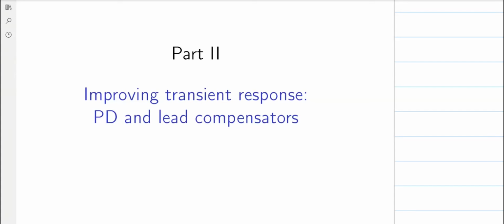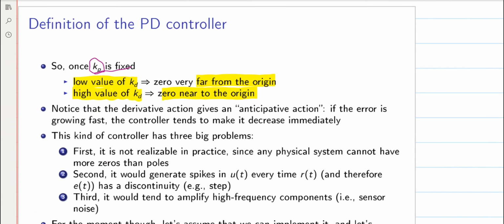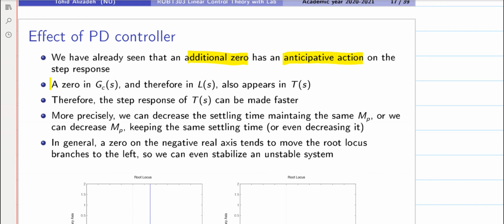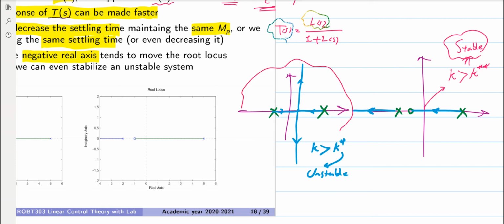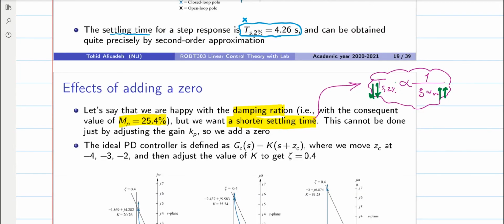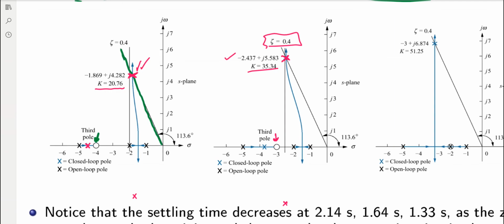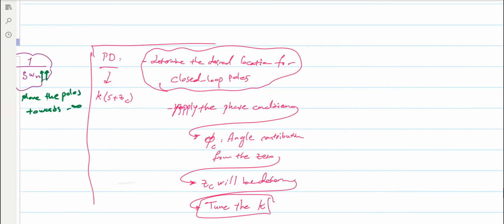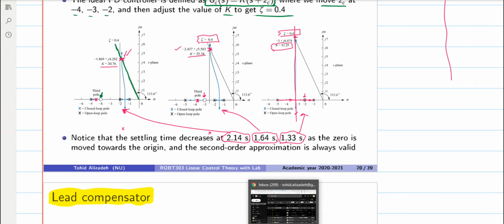ROBT 303 - Lecture 12.04 - Root-Locus synthesis: PD controller design (Slides 15-20)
ROBT 303 - Linear control theory with lab - Lecture 12.04 - Root-Locus synthesis: PD controller design (Slides 15-20)